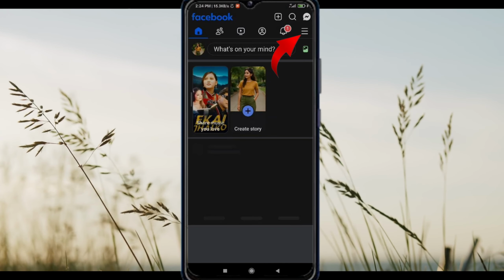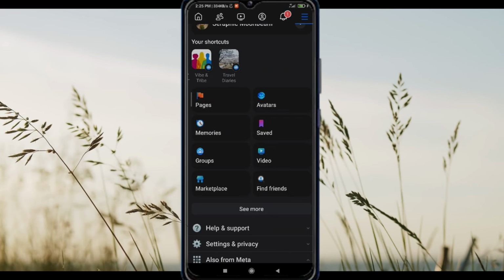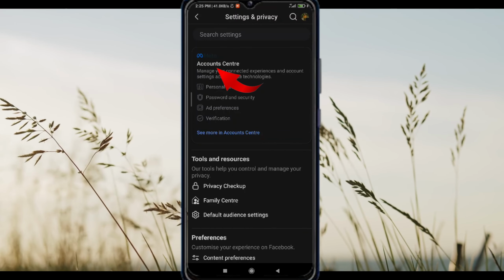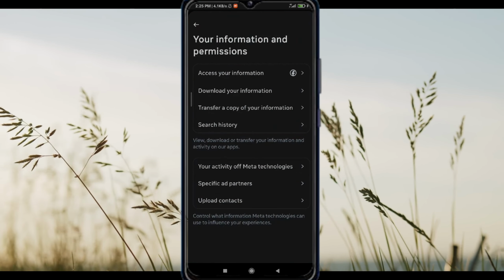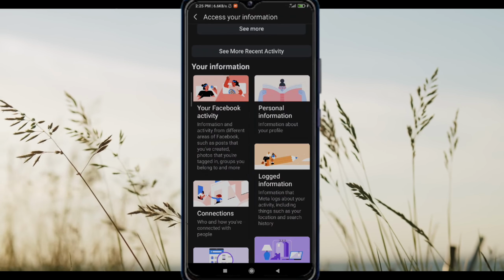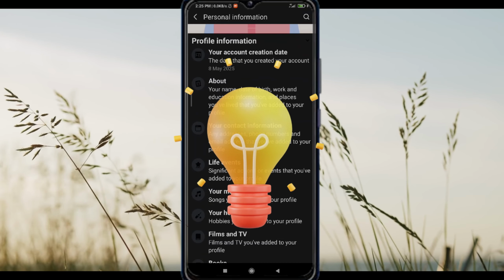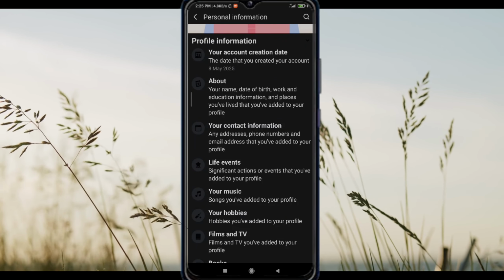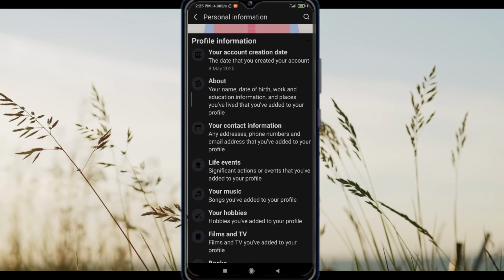How to See Account Creation Date on Facebook 2025?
Ever wondered when you created your Facebook account? In this quick and simple tutorial, I’ll show you how to find the exact date your Facebook account was created using your mobile device or desktop.

Whether you're just curious, checking for security reasons, or need the information for account recovery, this guide walks you through the steps to view your Facebook account creation date inside your settings. No third-party apps needed!

This is perfect for beginners or anyone who wants to track their Facebook journey from the very beginning.